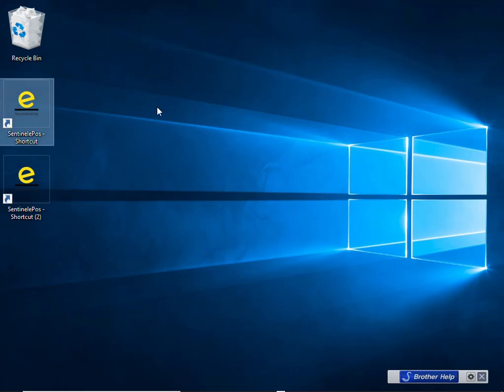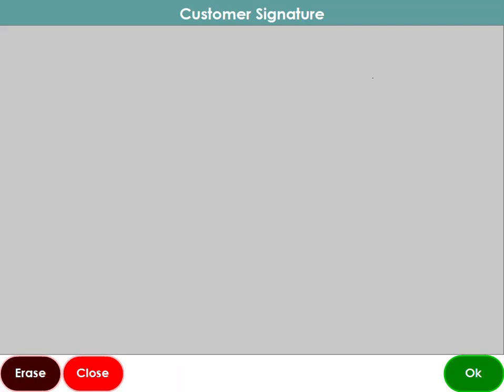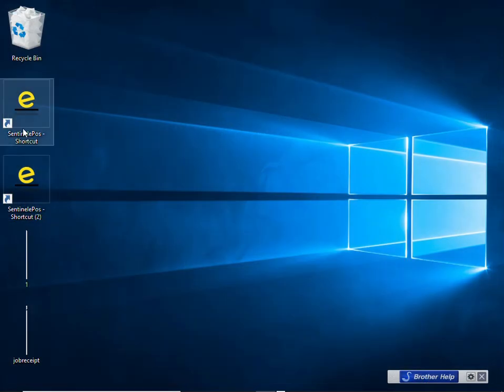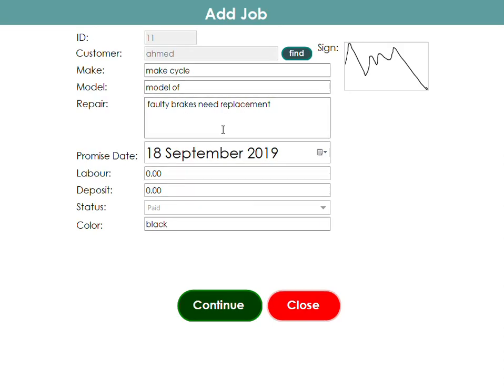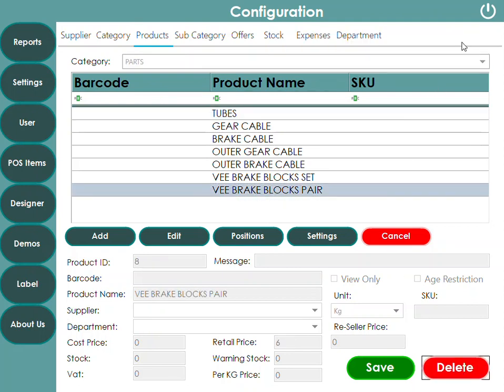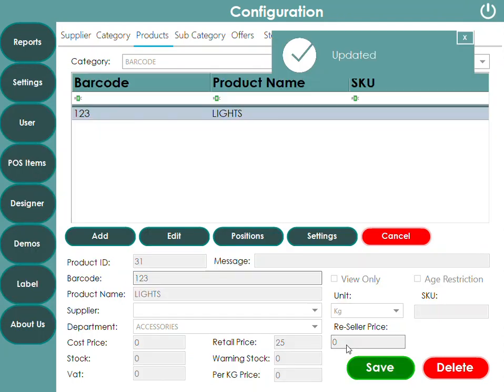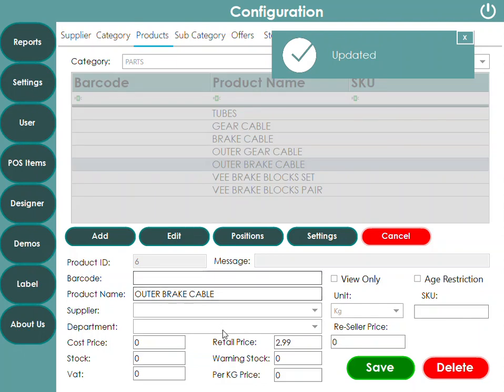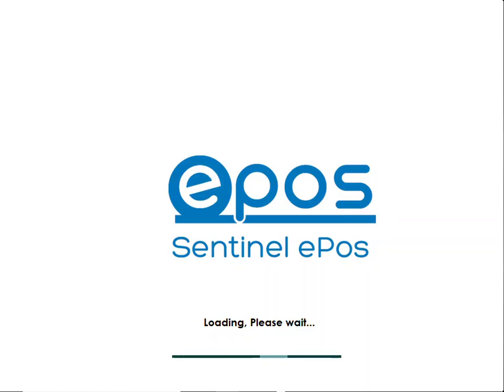BICYCLE SHOP EPOS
EPOS SYSTEM FOR CYCLE SHOPS